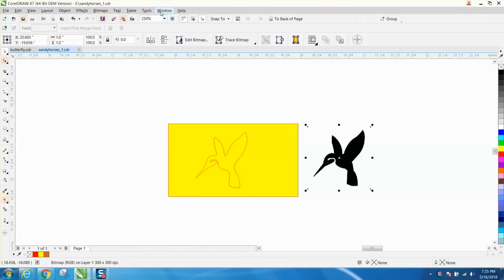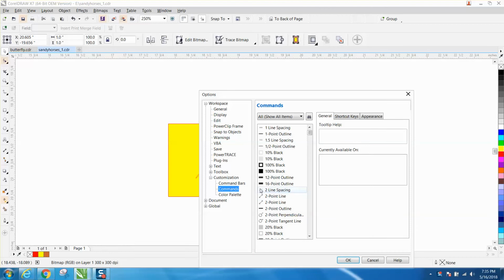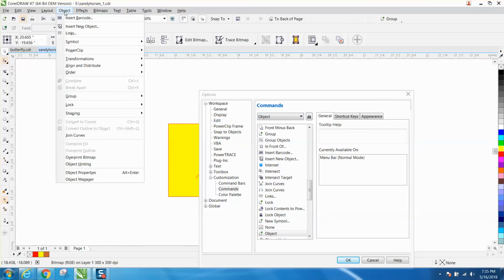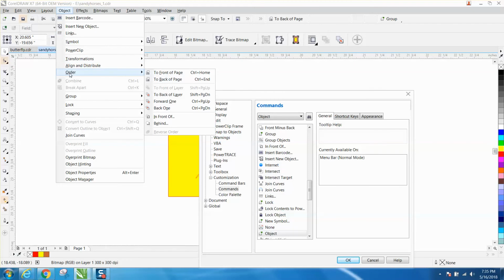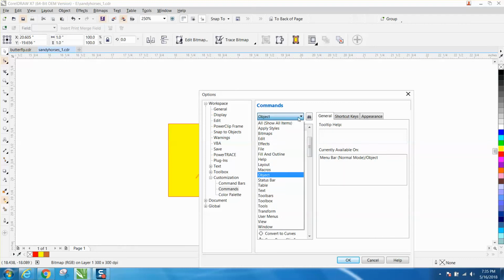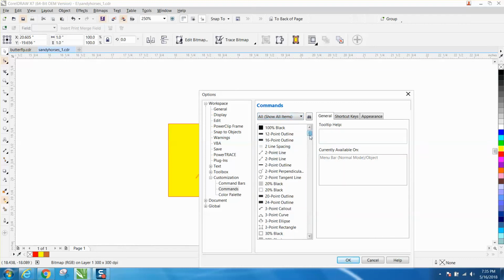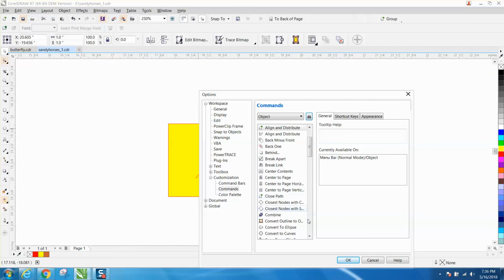Corel Draw Tips & Tricks add an icon to your workspace a faster way